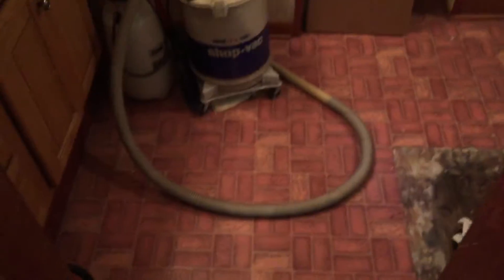cabin bathroom remodel